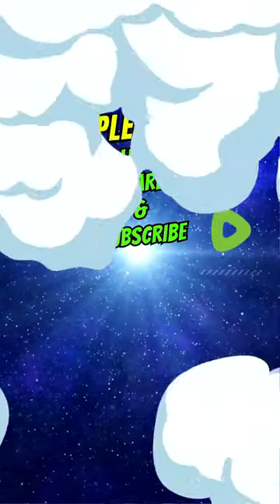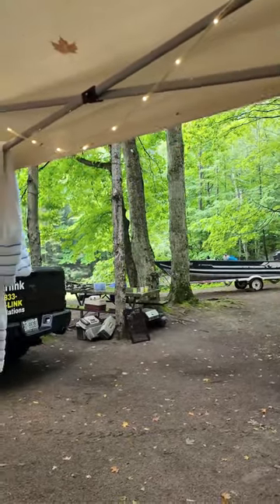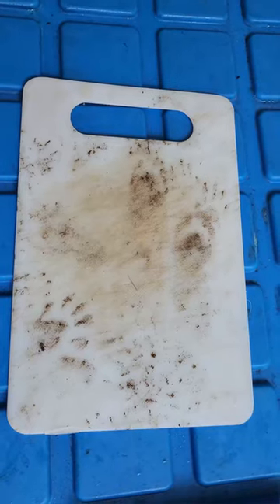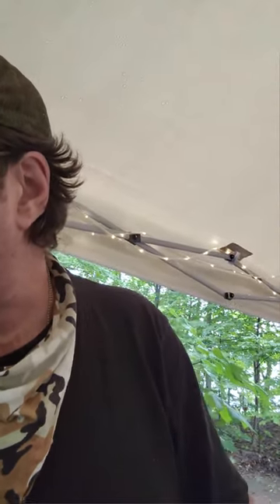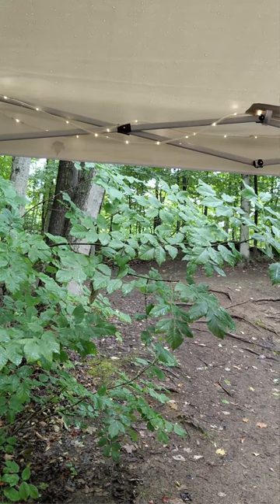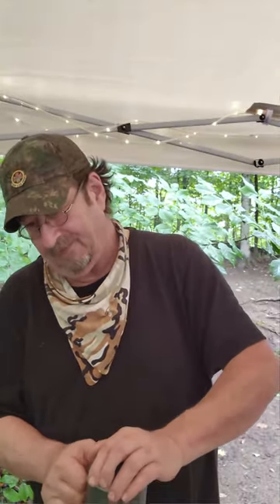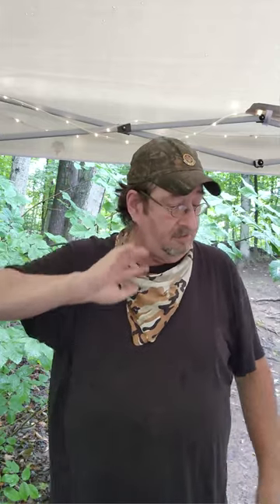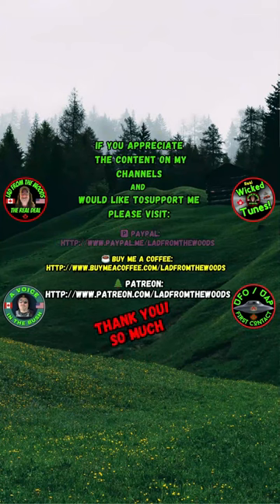08-17-24 - Sauble Beach Trip - Back At Camp, Rain And A Raccoon, Huh? - Part-7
Still raining, making coffee, have a regular visitor whom I can't lay eyes on, I am somewhat familiar with these paw prints lol.